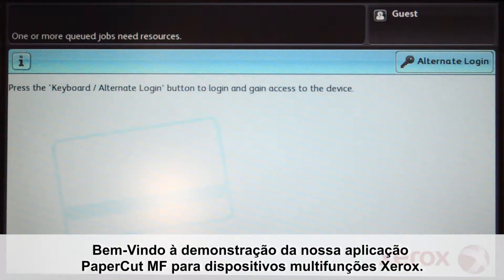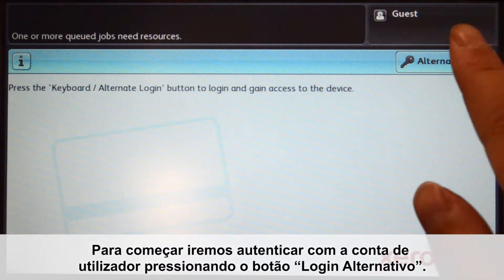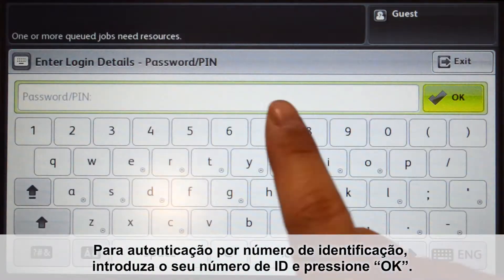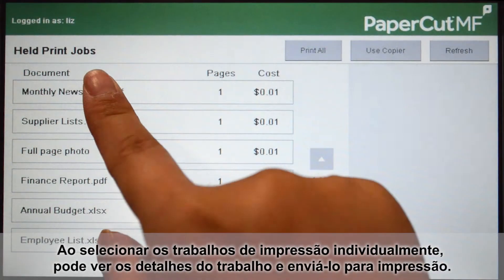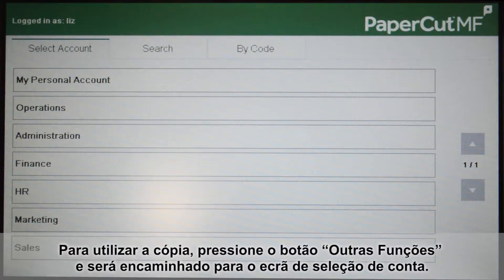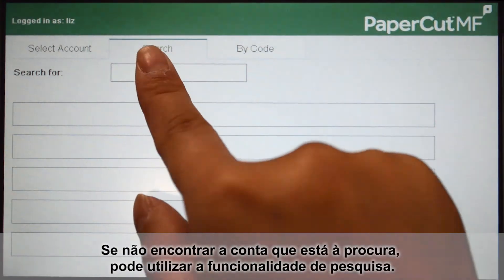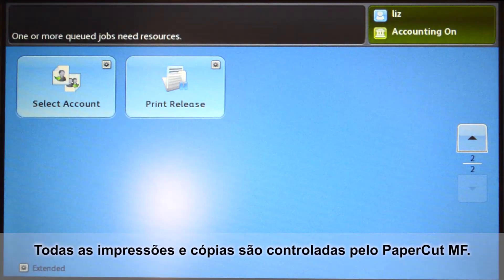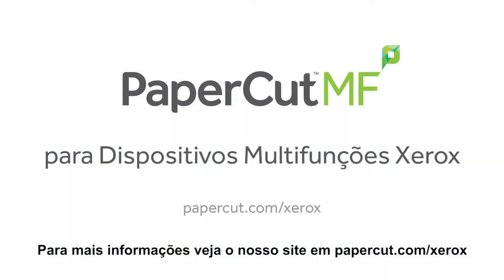PaperCut MF para Dispositivos Multifunções Xerox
A solução de gestão de impressão do PaperCut MF reduz custos de impressão para os dispositivos multifunções Xerox.
Este vídeo aborda a autenticação por utilizador, libertação segura, seleção de conta partilhada e controlo de cópia.
para mais informações.